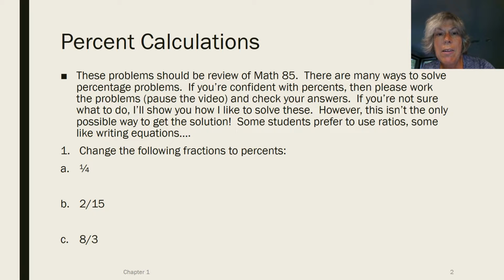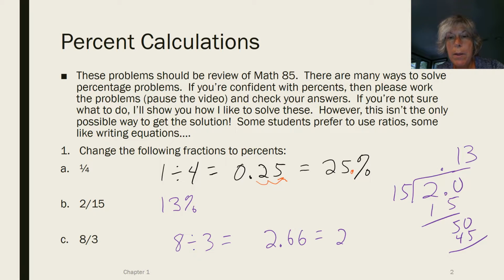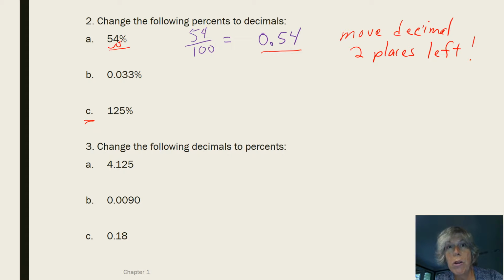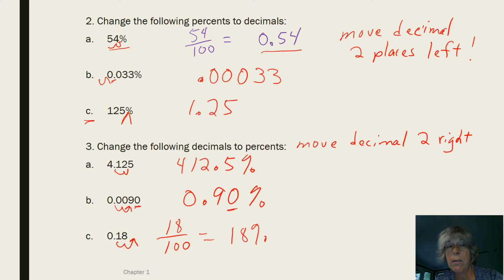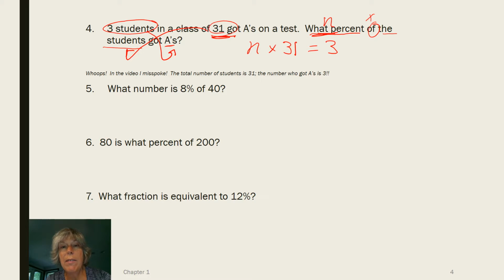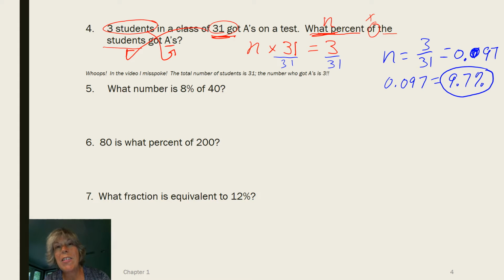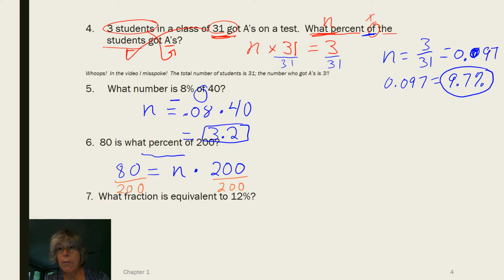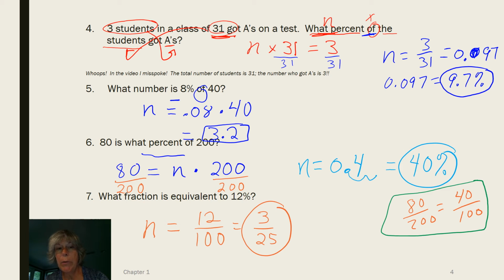Percent Calculations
How to solve percent problems.  Percent-decimal-fraction conversions and finding percent of a number.